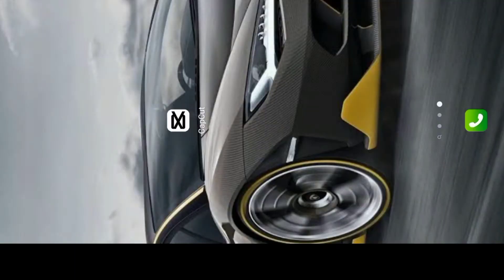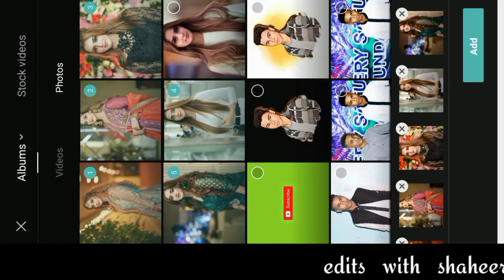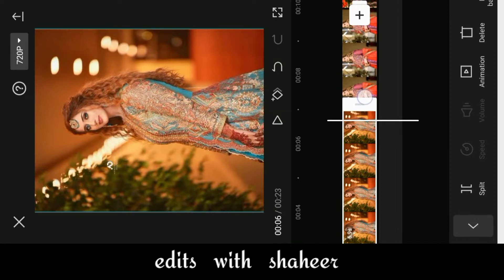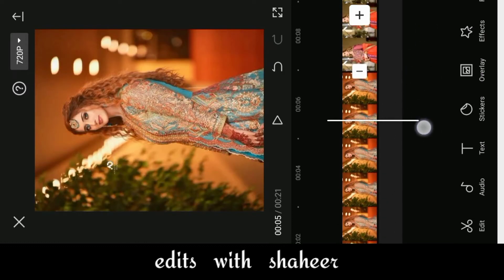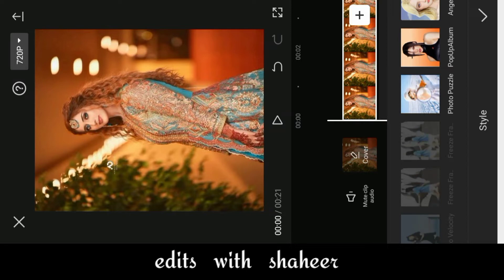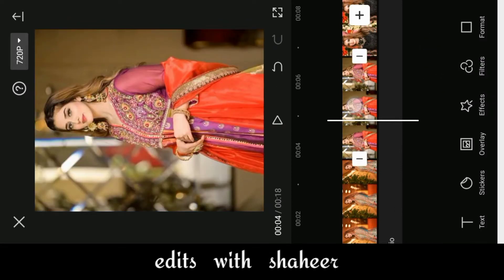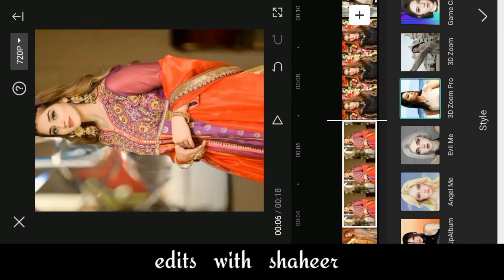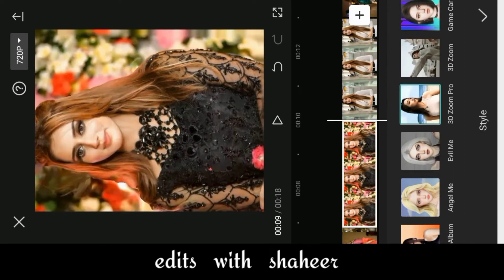How to editing new trending reel in capcut | capcut se new trending reek kaise editing karen